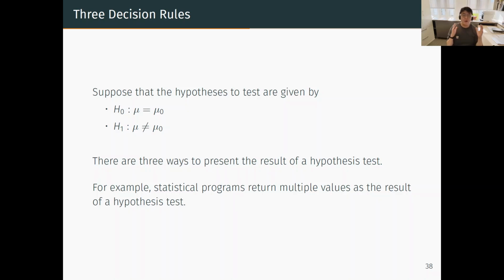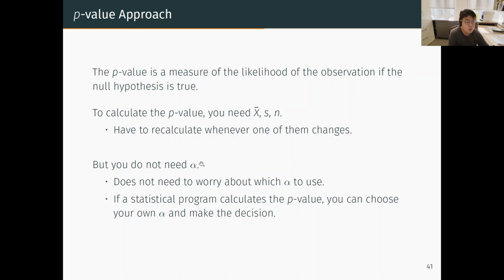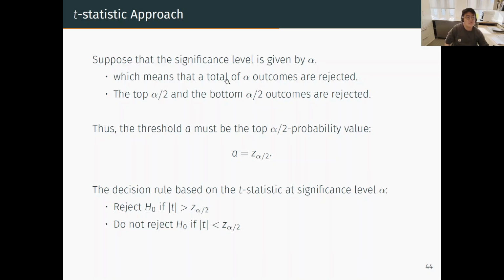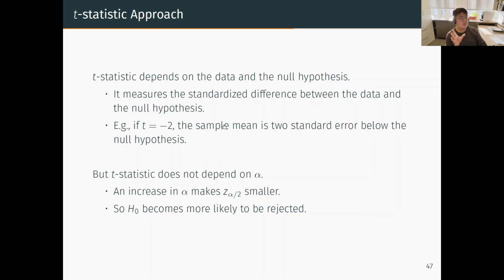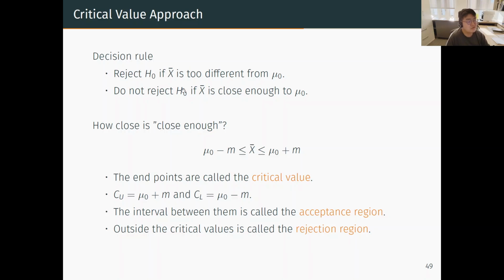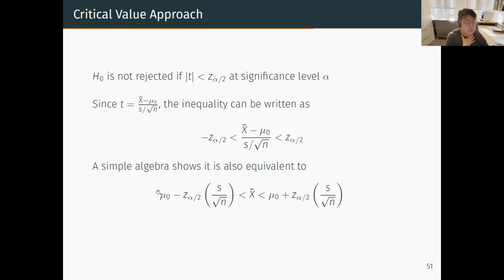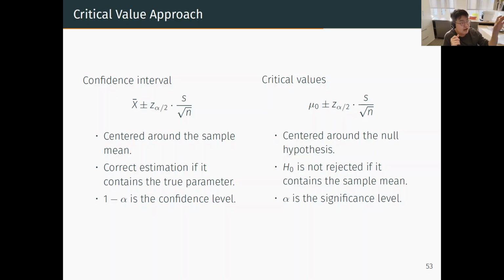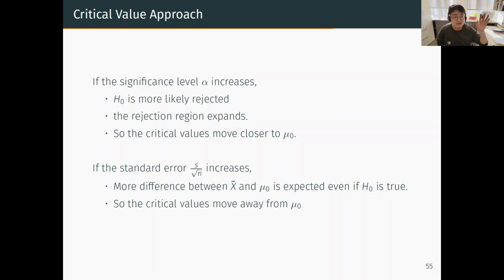Chapter 09 Hypothesis Test Part. I (4)